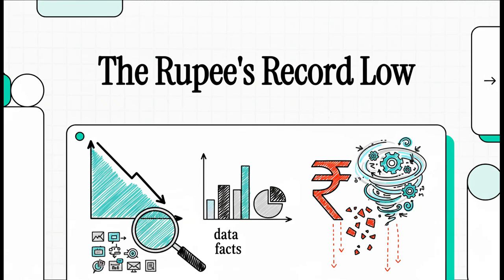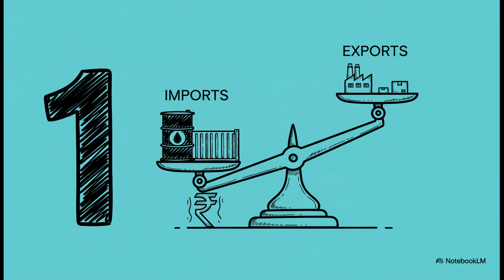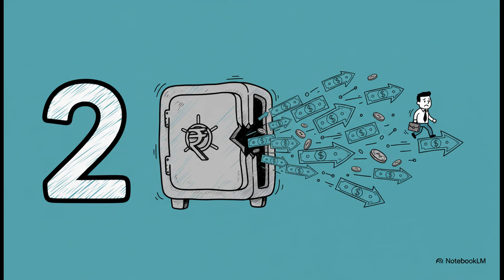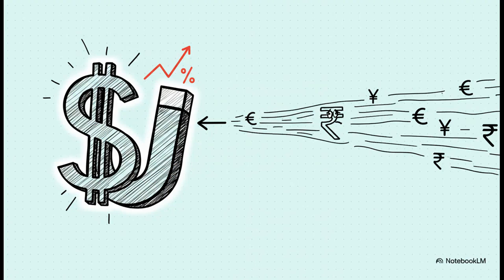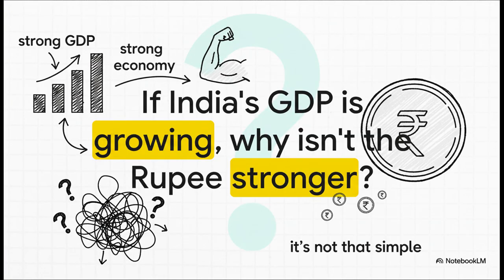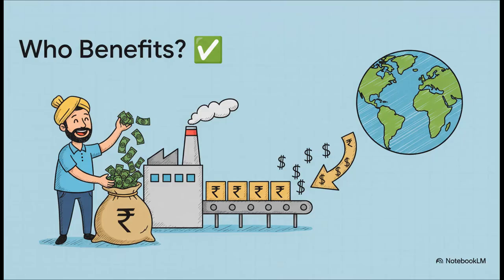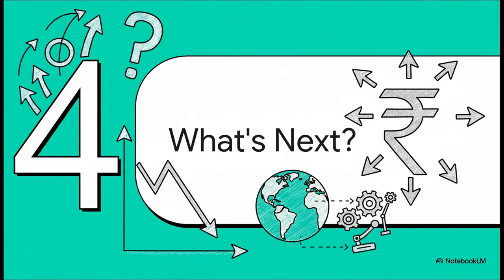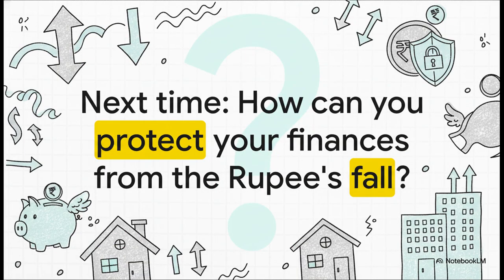Why Indian Rupee Is Falling? Real Reason Behind INR Crash Explained 2025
Indian Rupee 2025 में लगातार गिरावट का सामना कर रहा है और डॉलर के मुकाबले नया रिकॉर्ड लो बना चुका है।
लेकिन आखिर ऐसा क्यों हो रहा है?
क्या इसकी वजह global market है, oil prices हैं, foreign investors का पलायन है, trade deficit है — या कुछ और?

इस वीडियो में हम पूरा सच और unbiased analysis लेकर आए हैं, जिसमें शामिल है:
• Indian Rupee गिरने की असली वजह
• Global economy का INR पर क्या असर पड़ रहा है
• US Dollar क्यों मजबूत हो रहा है
• Foreign investors (FPI/FII) भारत से पैसा क्यों निकाल रहे हैं
• Crude oil prices और geopolitical tensions का impact
• India का trade deficit और import dependency
• RBI की policies का actual effect
• आगे INR कहाँ तक जा सकता है? (2025 Prediction)
• क्या आम लोगों पर इसका सीधा असर पड़ेगा?
• क्या Indian economy खतरे में है या यह temporary fluctuation है?

Indian Rupee falling
Why Indian Rupee is falling
INR crash 2025
Indian currency fall reason
Dollar vs Rupee today
Rupee vs Dollar 2025
Rupee depreciation
INR fall reason
Why Rupee falling
Indian Rupee news
INR latest update
Forex India 2025
USD to INR today
INR record low
Rupee crash news
India economy 2025
RBI rupee update
Indian market crash
Trade deficit India
FPI outflow 2025